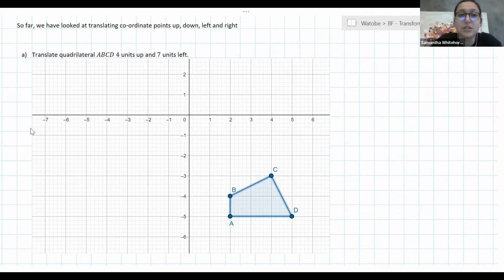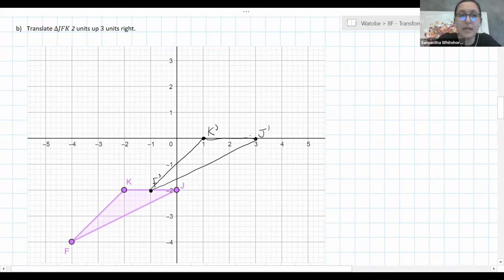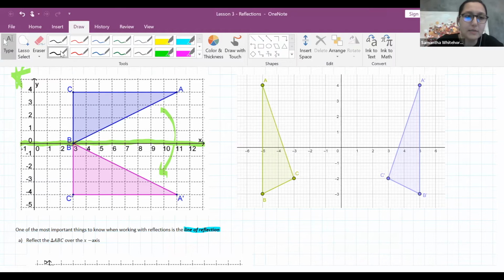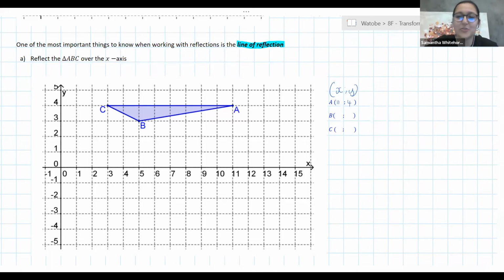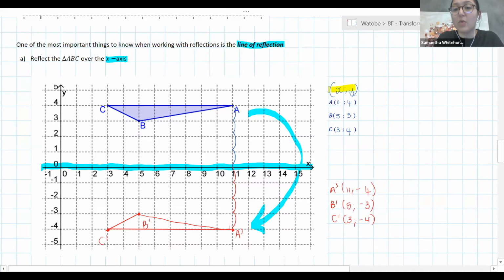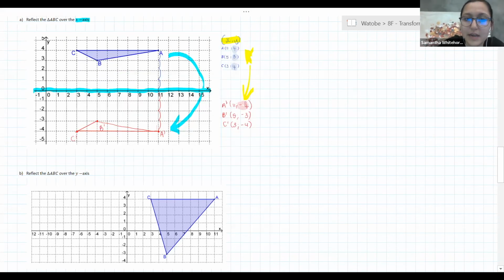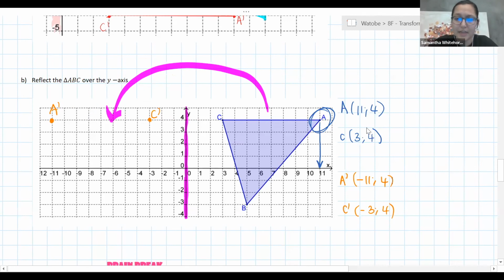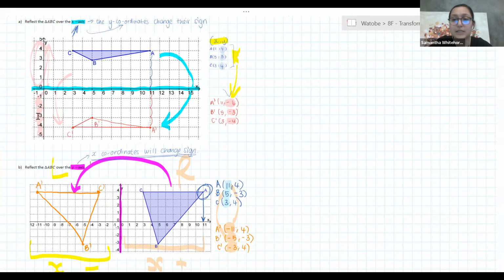Grade 8 - Transformation Geometry Foundation (reflections)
Grade 8 | transformation | geometry | reflection | reflect | translate | triangle | quadrilateral | line of reflection | sign |